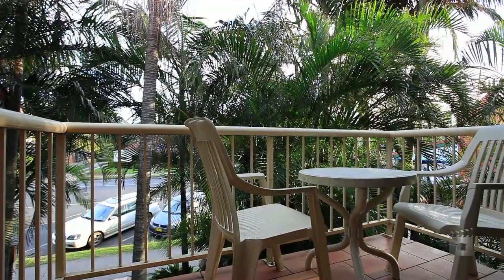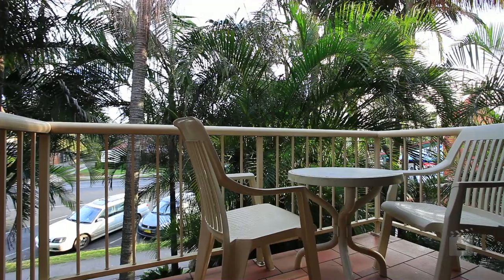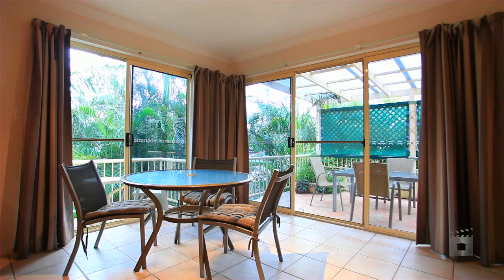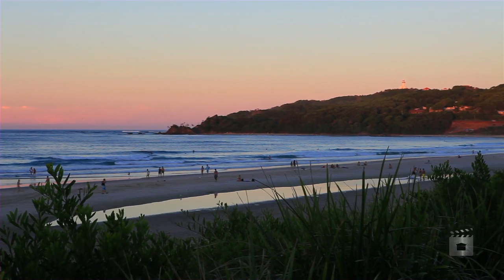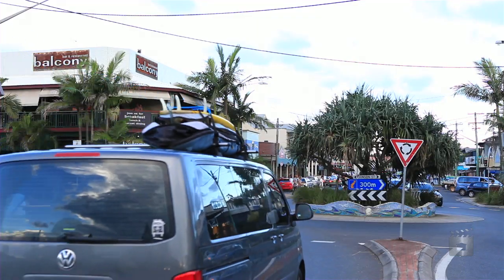6/29 Lawson Street - Byron Bay (2481) New South Wales by Liam Annesley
Property Video shoot of 6/29 Lawson Street - Byron Bay (2481) New South Wales by PlatinumHD for